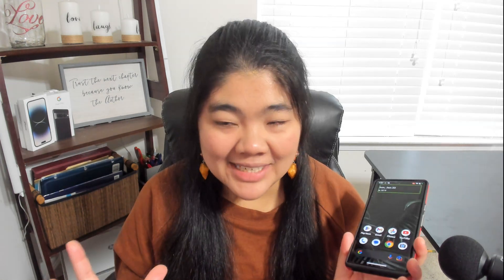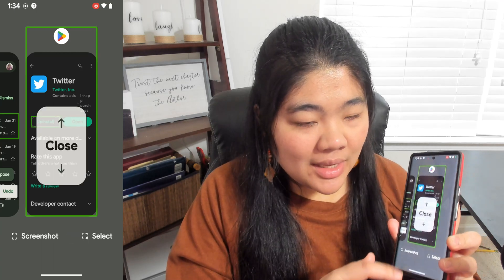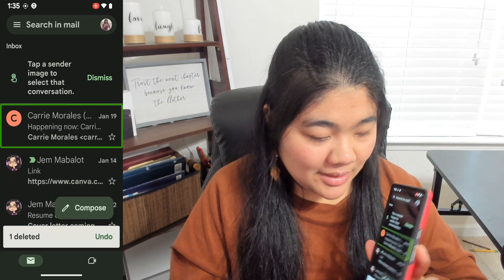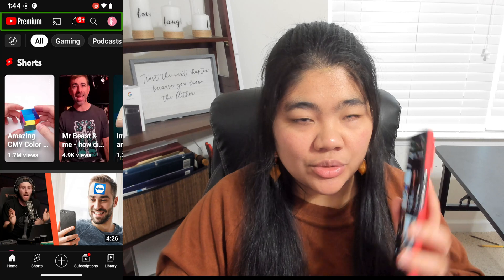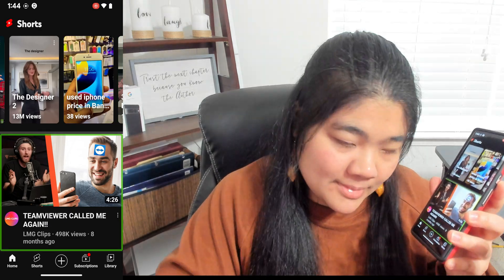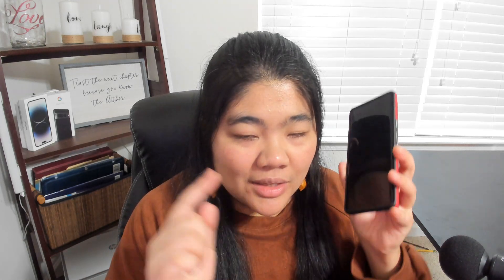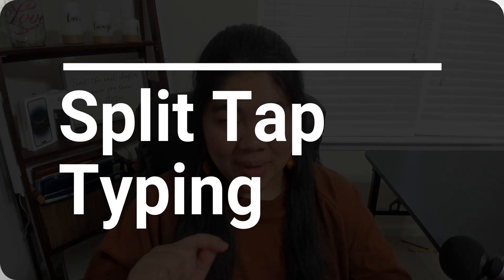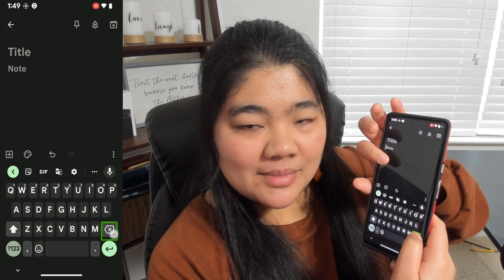TalkBack Update 13.1 | Actions, Containers, Split Tap, and more!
Talkback 13.1 was recently released in January 2023 and this video goes over all the updates to Talkback. It was a pretty good update and here's hoping for more soon!

Video Chapters
0:00 Talkback 13.1 Update
0:29 Talkback Actions in Reading Controls
2:39 How to change Accessibility Volume
3:23 Navigating by containers with talkback
4:42 Hide Screen Update with Talkback
5:51 Split Tap Typing with Talkback
6:45 Spellcheck and Text Replacement with Talkback
8:13 Braille Support with Talkback
9:06 Icon detection and describe images for Talkback
10:08 Samsung and Talkback
12:17 Bloopers